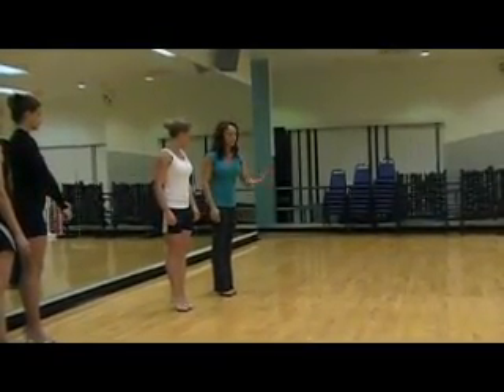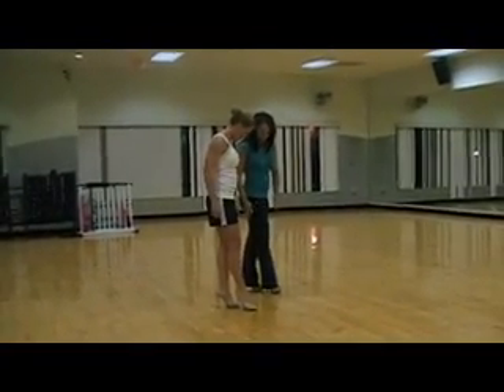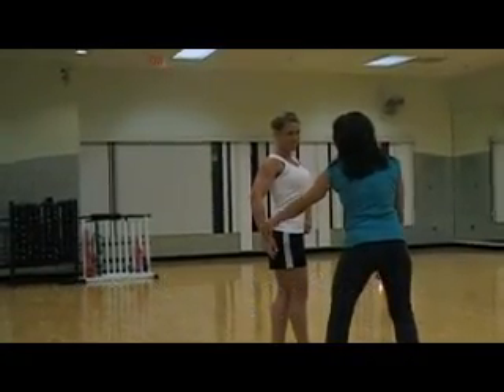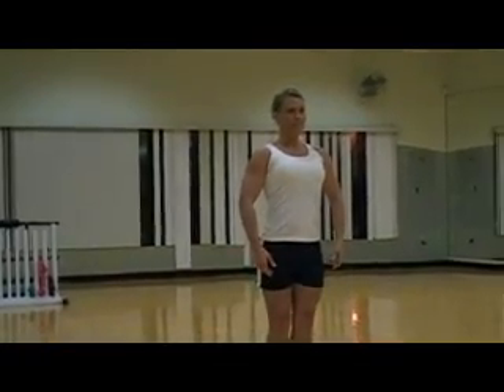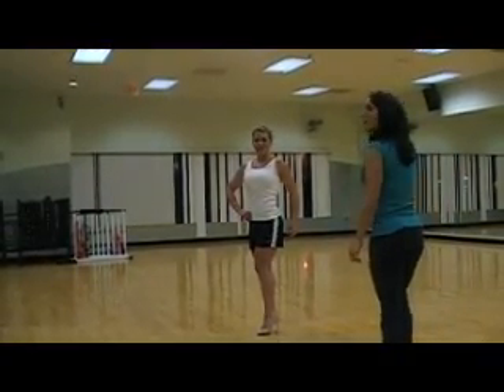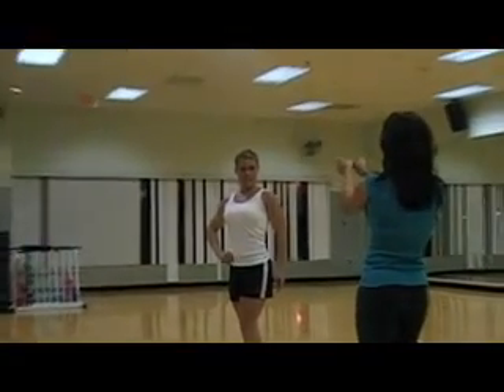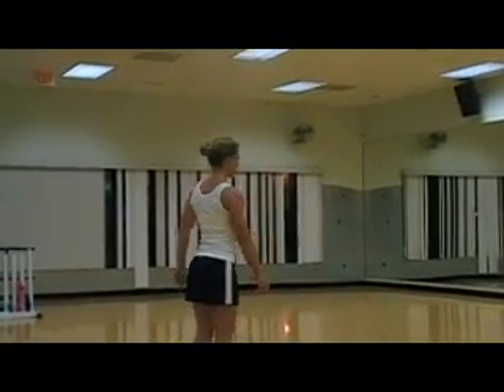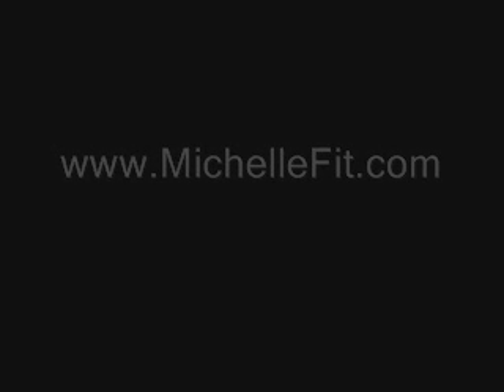Figure Posing Clinic: Presentation Pose Basics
| Transformation for the Body & Mind

Figure Posing Clinic, Jan 2008. This piece highlights the basics of the "Presentation Pose".